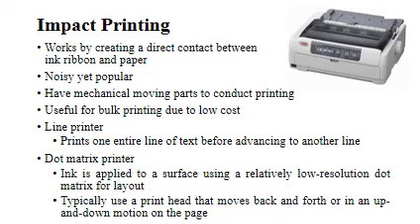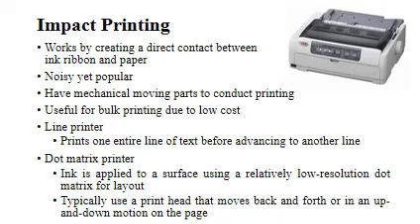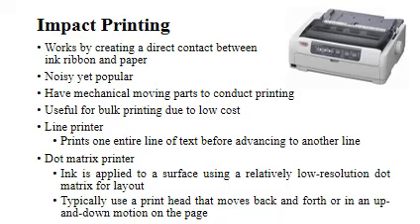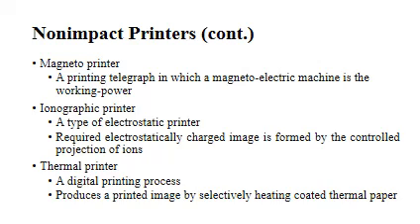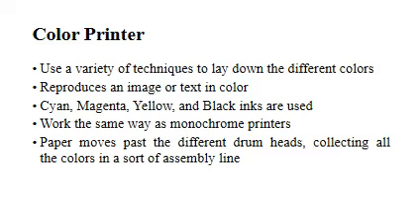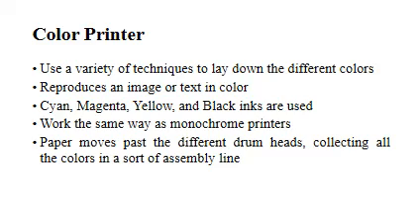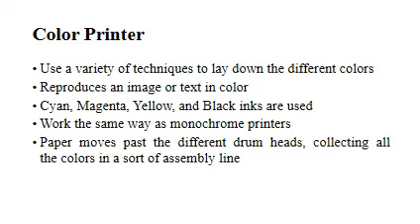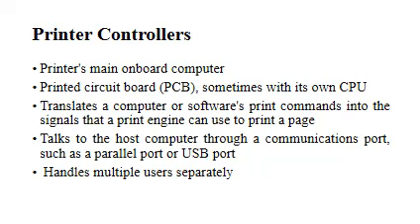COMPUTER PERIPHERALS AND INTERFACING.Plotters. w3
- Plotters
- Impact Printer
- Printer Controllers